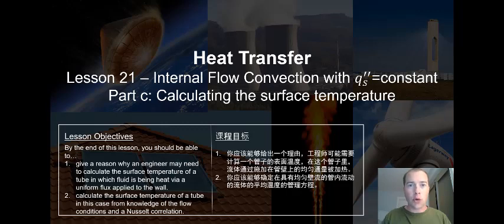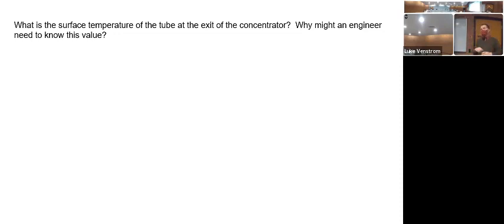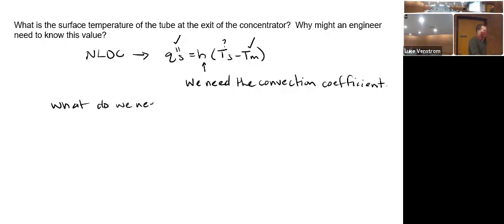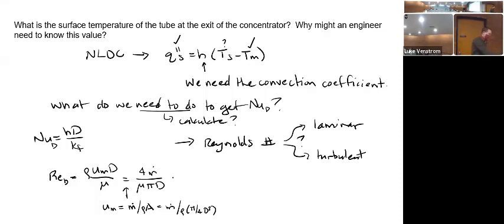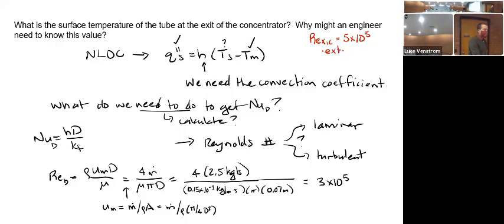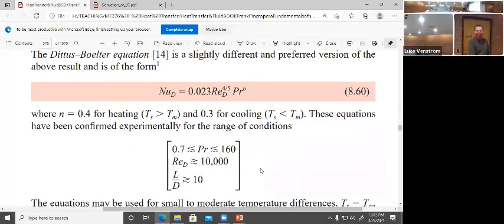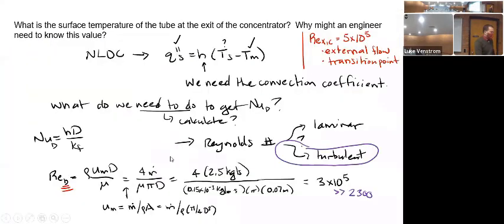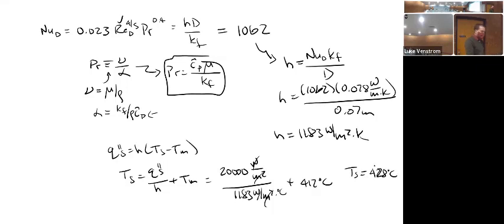L21 C Com Surface Temp Calc